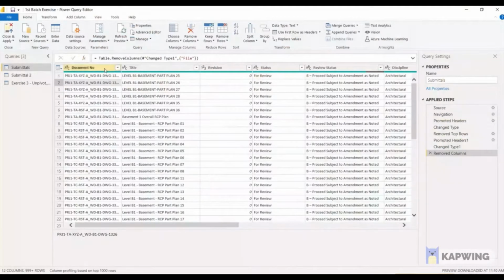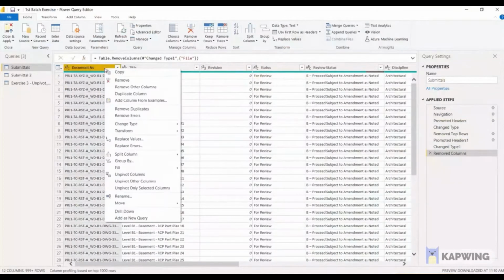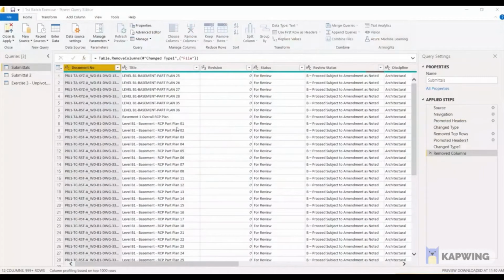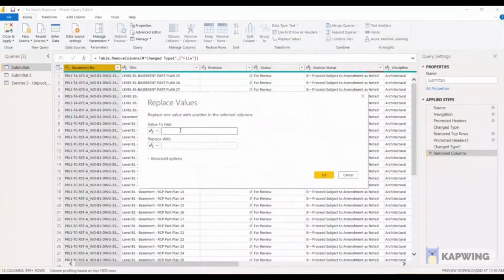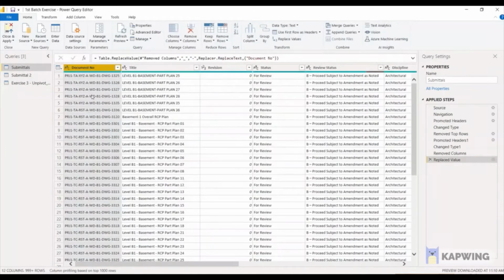Prepare Data for Analysis Find and Replace